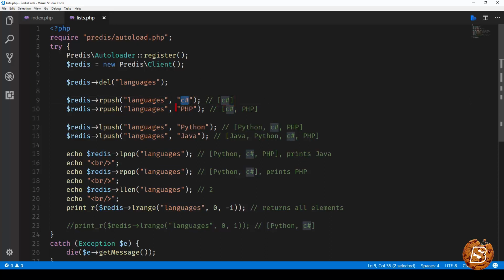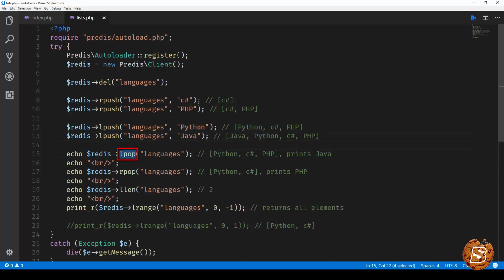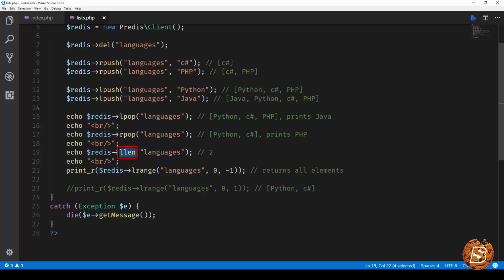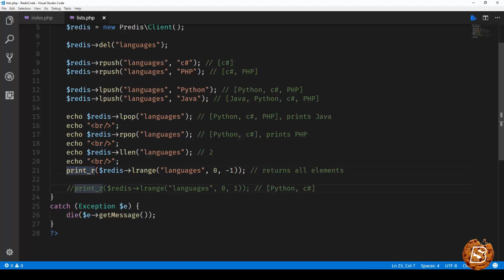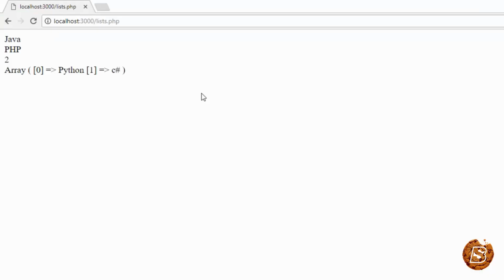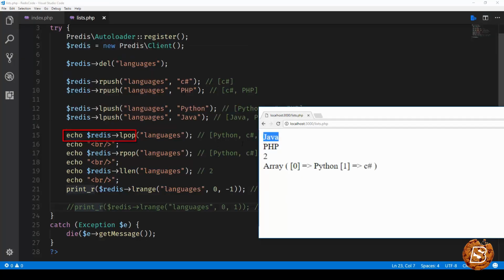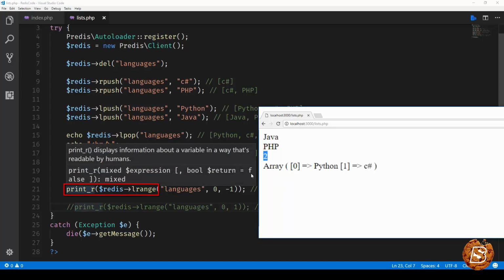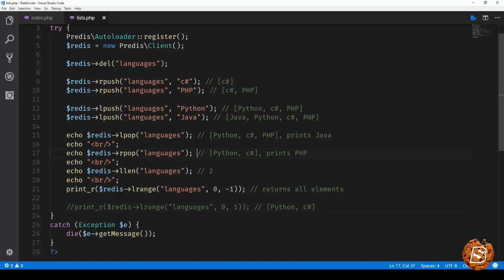12. Redis 101: Manipulating Lists in Redis: Code Example for Efficient Data Handling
Manipulating Lists in Redis: Code Example and Best Practices for Efficient Data Handling